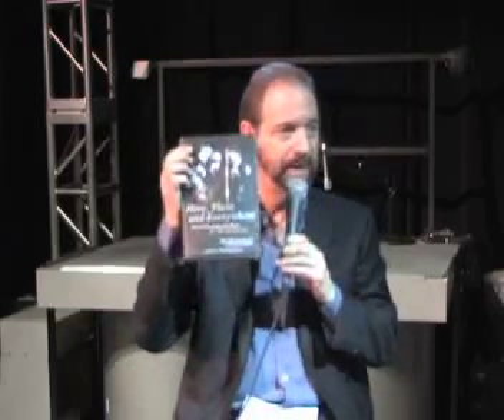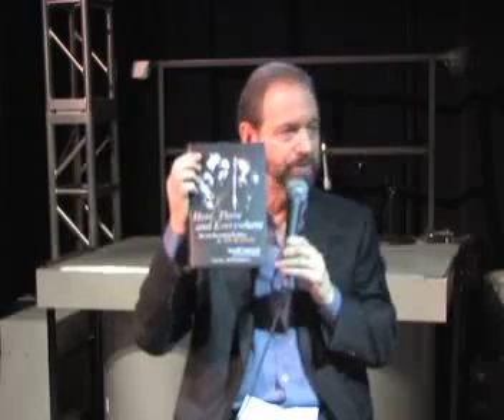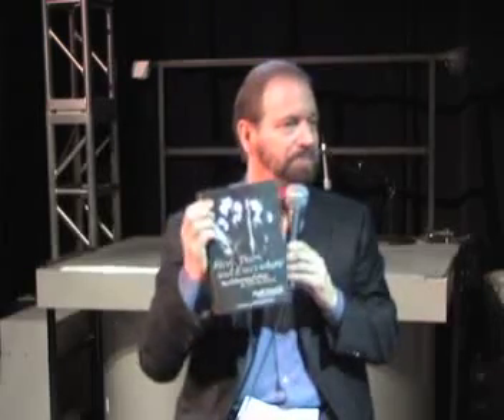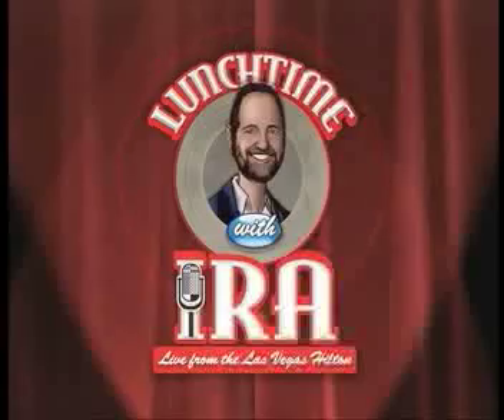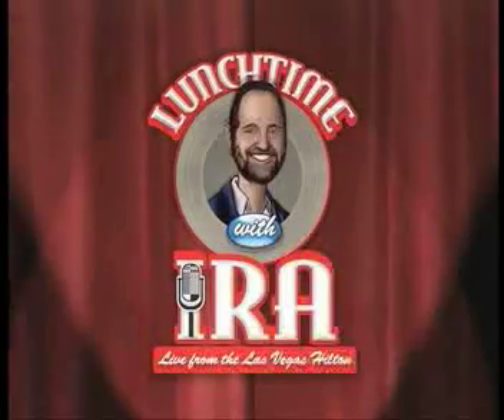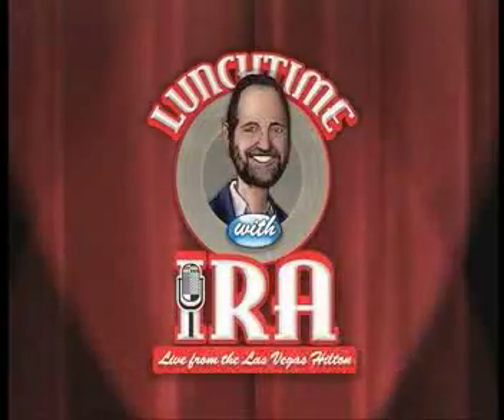Geoff Emerick, legendary "Sgt. Pepper" audio engineer, talks with Ira, Part 2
This special edition of "Lunchtime With Ira" features an inpromptu interview (conducted after the official Cheap Trick news conference June 11, 2009) with Geoff Emerick, producer and engineer of the classic "Sgt. Peppers Lonely Hearts Club Band." Emerick is in charge of the audio production for Sgt. Pepper Live featuring Cheap Trick at the Las Vegas Hilton 13-15, 17-19 and 21-23.